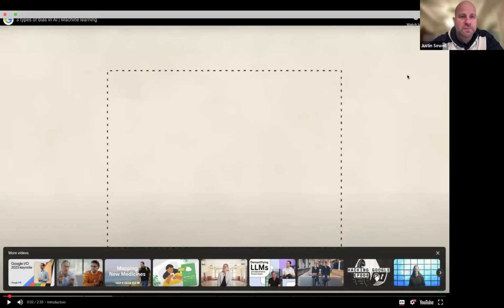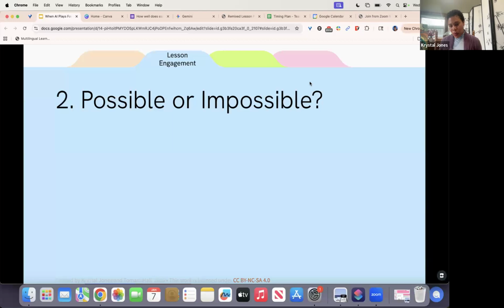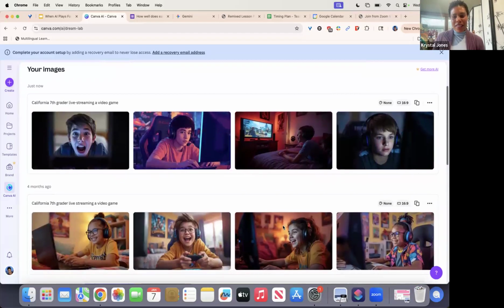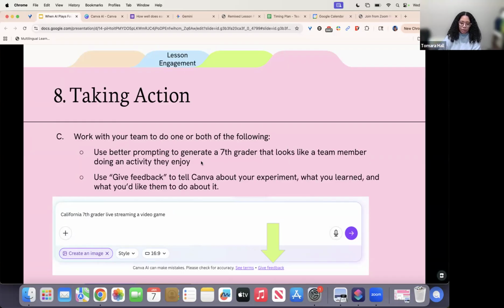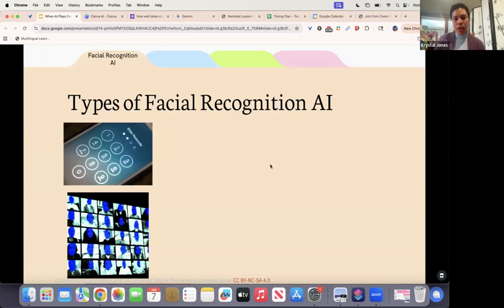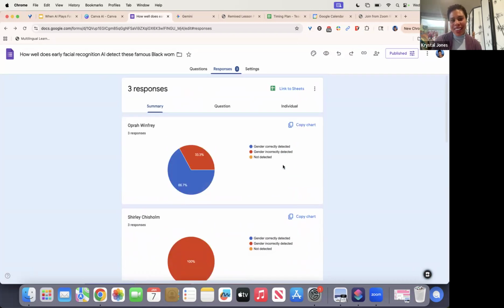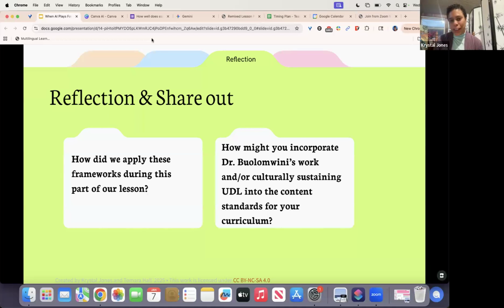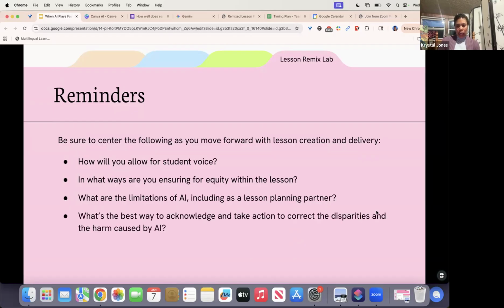When AI Plays Favorites: Reimagining Learning to Explore Algorithmic Bias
Remix Your Curriculum: Uncovering AI Bias with Your Students
Ready to tackle one of the most urgent topics in technology? This session gives you a proven playbook for helping students investigate and challenge algorithmic bias.
We’ll explore how a middle school math department turned a simple probability lesson into an unforgettable exploration of AI ethics and inclusivity.
In this hands-on workshop, you will:
-Experience powerful lesson activities firsthand.
-Discuss how to adapt these ideas for your own curriculum—from math and science to history and art.
-Analyze how AI image generators can perpetuate stereotypes and what students can do about it.
-You won’t just walk away with ideas; you’ll walk away with a ready-to-use lesson plan and a framework for building a more inclusive and critically aware classroom.

Presented by Krystal Jones and Tomara Hall